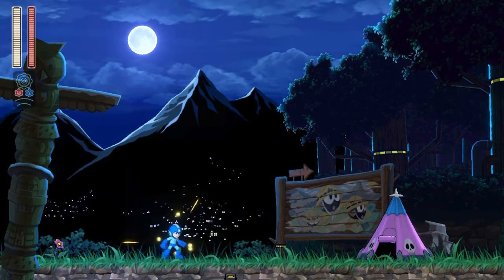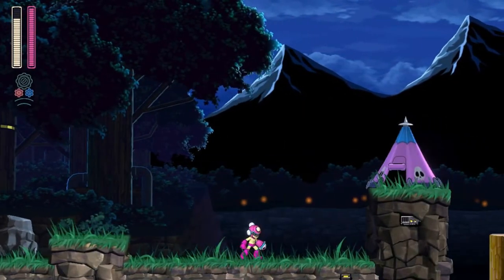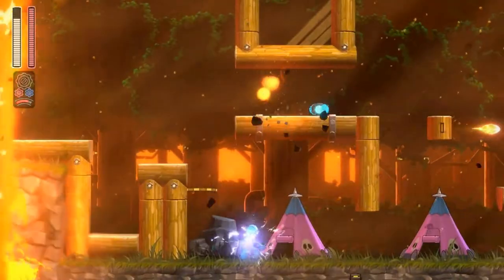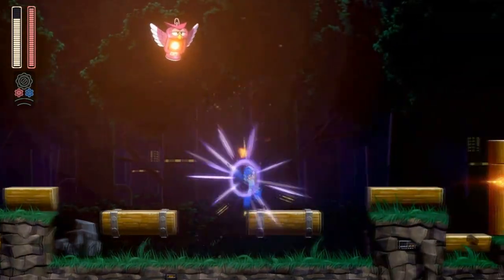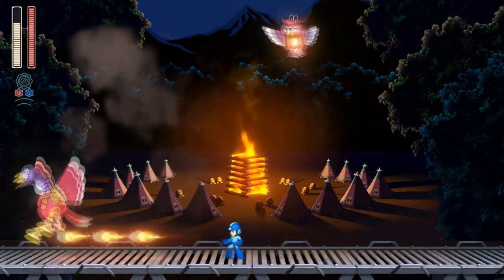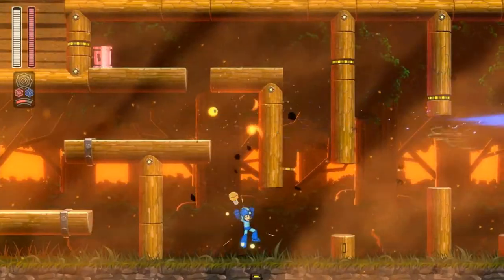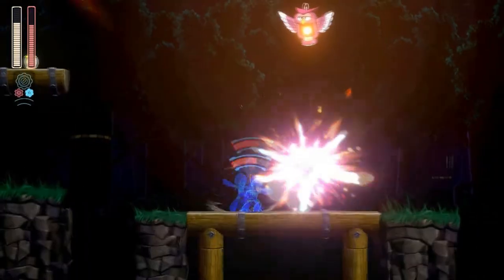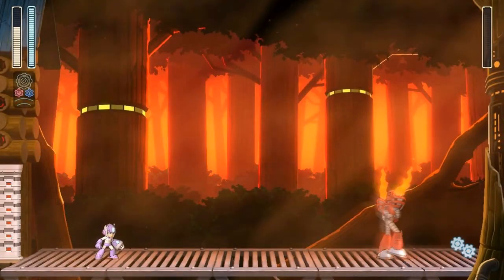200 DEGREES OF PAIN / MegaMan 11 (PC) - Let's Play - Part 6 (Blind)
Yes, I know I re-used that joke, but it's either that or (*insert fire-based, Torch-jutsu pun*).

In this episode, Smokey got burned to death. Oh, also there's a regular TorchMan running around. Nothing unusual.

Mega Man is back! The newest entry in this iconic series blends classic, challenging 2D platforming action with a fresh look. The stunning new visual style refreshes the series' iconic colorfulness, combining hand-drawn environments with detailed, 3D character models.

To save the day, the Blue Bomber must battle Robot Masters and take their powerful weapons for himself, which now changes the hero’s appearance with new levels of detail. The innovative new Double Gear system lets you boost Mega Man's speed and power for a new twist on the satisfying gameplay the series is known for.

A variety of difficulty modes makes this the perfect opportunity to experience Mega Man for the first time!

Mega Man 11 also features a variety of extra modes including time trials, missions, global leaderboards, a gallery of concept art, and more!